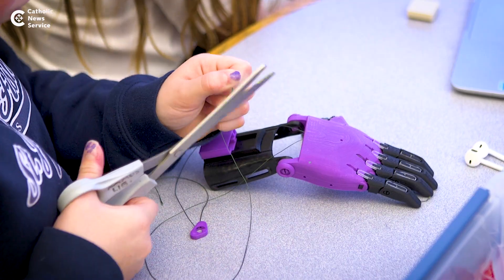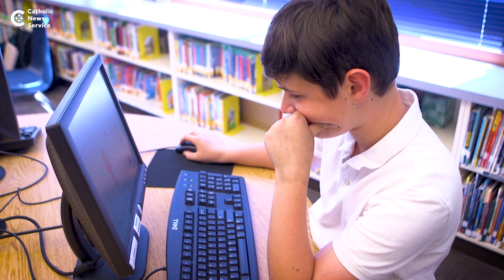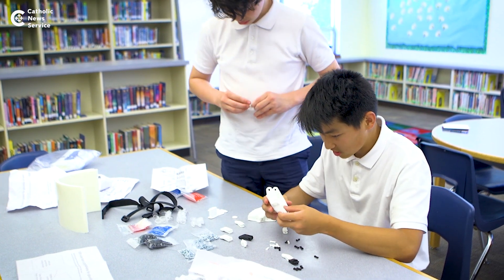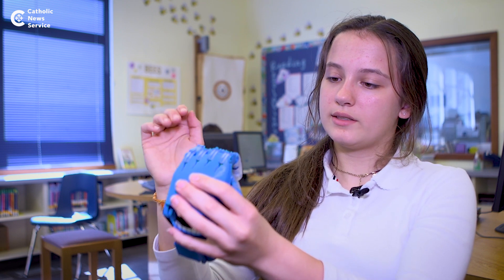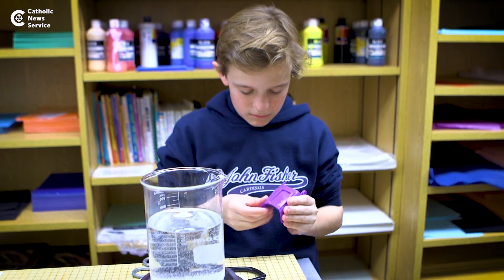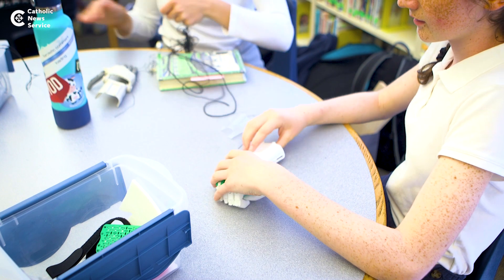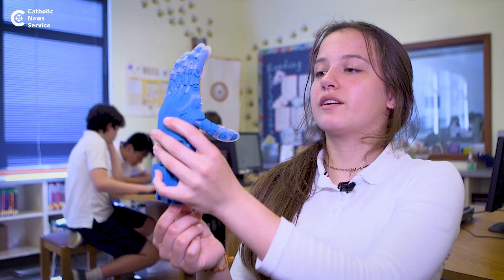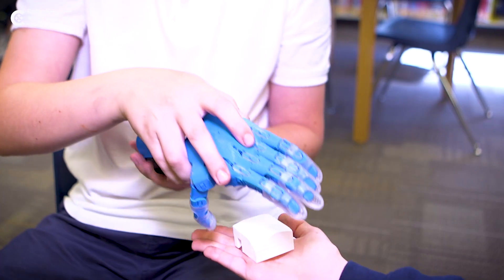Catholic school lends technological hand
Students at a Portland, Oregon, Catholic school use technology to create prosthetic hands for children who can't afford them and receive lessons in Catholic social teaching.